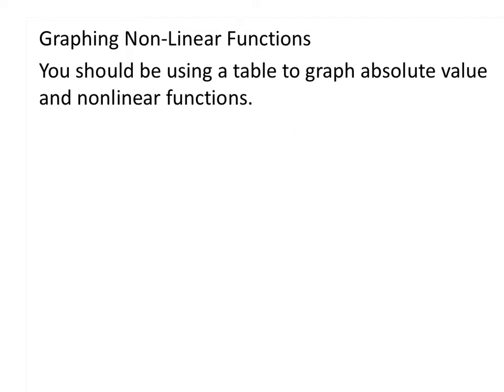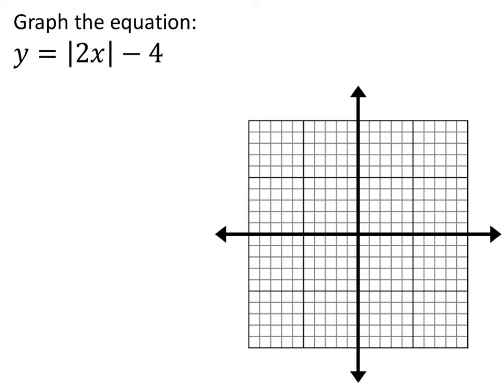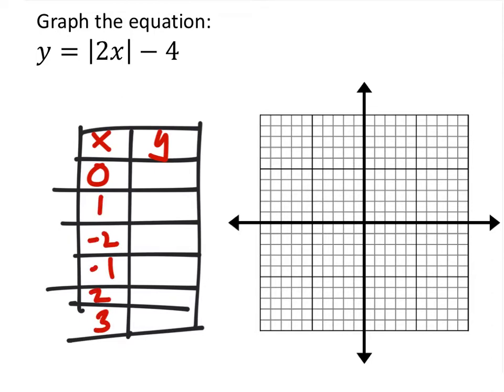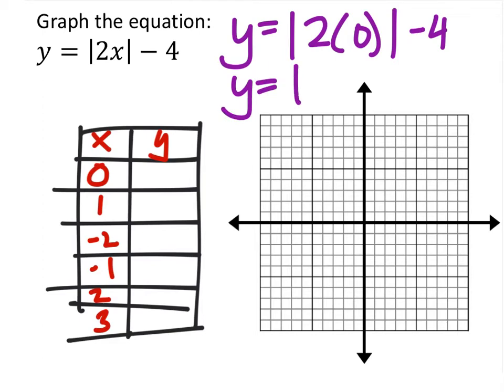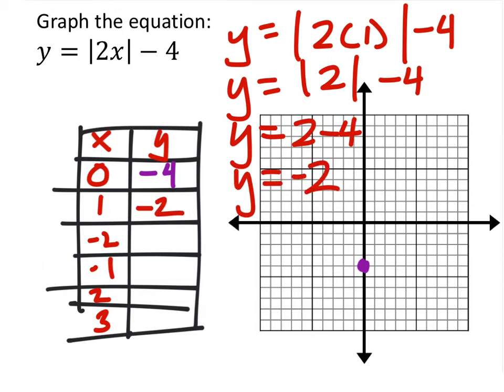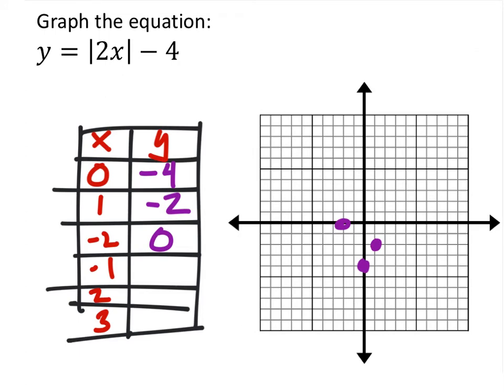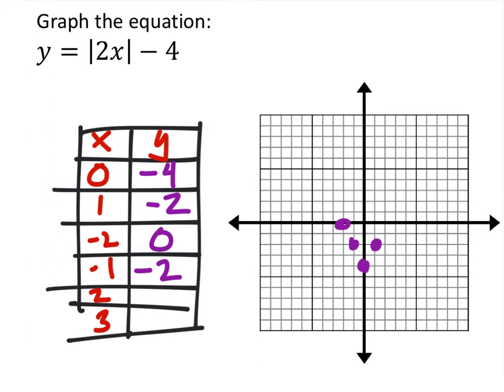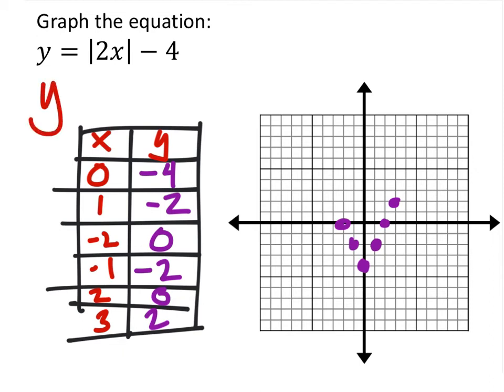How to Graph a Nonlinear (Absolute Value) Equation Using a Table (a MATH 1010 Problem)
The problem:
graph the equation